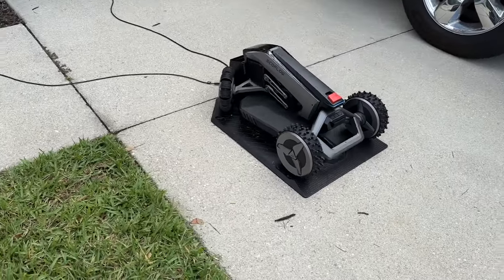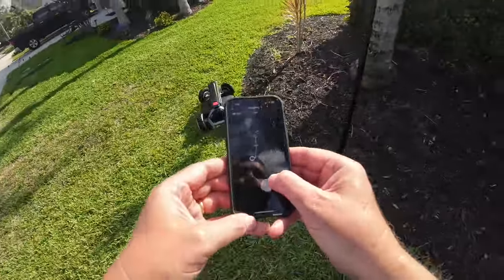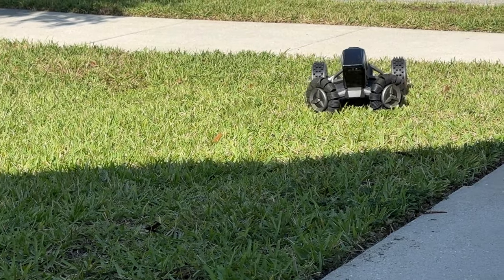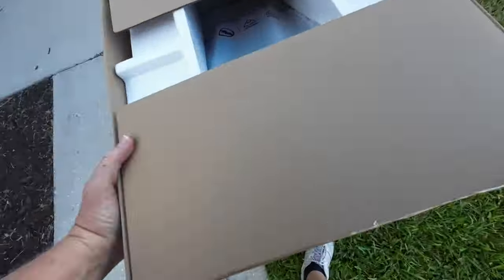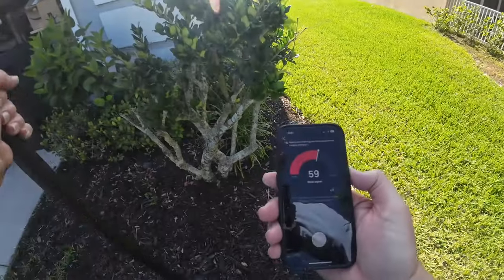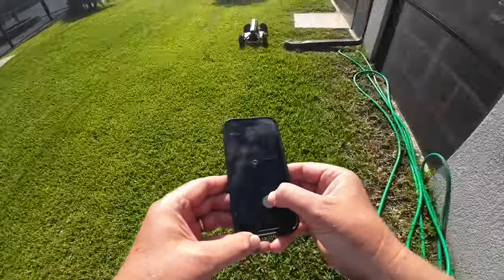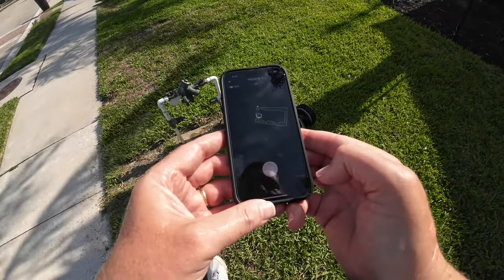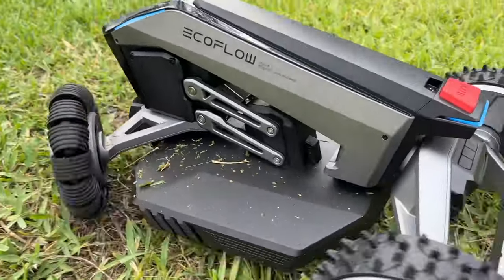EcoFlow BLADE (Must Watch)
🧊🌬🌿 The world's first robotic lawn sweeping mower.

EcoFlow Amazon

MY FAVORITE EDC BAG/GET HOME BAG

WATER STORAGE
5 Gallon Containers
55 Gallon Barrels
160-Gallon Tanks
5 Year Water Treatment

WATER FILTRATION

ClearSource NOMAD
NOMAD Extra Filters

FOOD STORAGE
Harvest Right Freeze Dryer

MYLAR BAGS
PackFresh 7 Mil (NO Oxygen Absorbers) – Pint
100cc Oxygen Absorbers for Pint Bags
PackFresh 7 Mil W/Oxygen Absorbers – Quart
PackFresh 7 Mil W/Oxygen Absorbers – 2 Quart
PackFresh 7 Mil W/Oxygen Absorbers – Gallon

FOOD
AUGASON FARMS
PEAK ReFuel

MEDICAL

IFAC Bag (Empty DIY Bag)
*Steel Instrument Kit
*Sutures Kit

TACTICAL GEAR

COMMUNICATIONS

GMRS Two Way Radios
Radio Pouch

ADDITIONAL PREP GEAR (BUG OUT BAG ITEMS)

EDC AND BUGOUT BAGS

S&W Fixed Blade Knife (Budget Friendly)
17oz Stainless steel water bottle (2 Pack)

COOKING

Solar Oven
20” Cast Iron Frying Pan
20” Lid (Pizza Pan)
Sterno Camp Stove Kit

MINI STOVE KIT
Mini Stove
750ML Stainless Cup
Mini Stove Fuel
Fuel Canister Support

My PREPPER LIBRARY

Bushcraft 101
Bushcraft Illustrated
The Useful knots book
The Survival Group Handbook
Backyard Homestead
Easy Container Combos
When There Is No Dentist
Encyclopedia of Herbal Medicine
Alton’s Antibiotics and Infectious Diseases
The Survival Medicine Handbook
Rand McNally Road Atlas